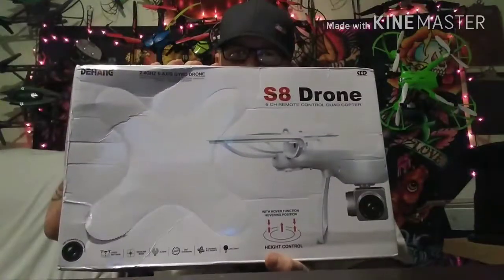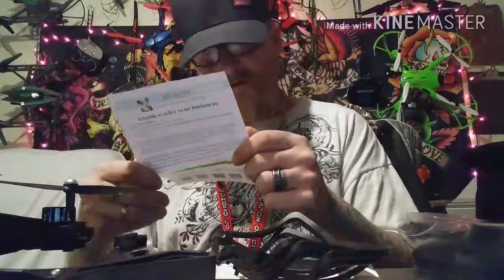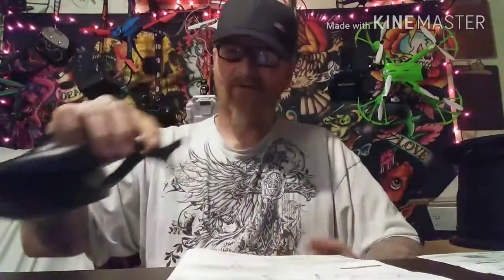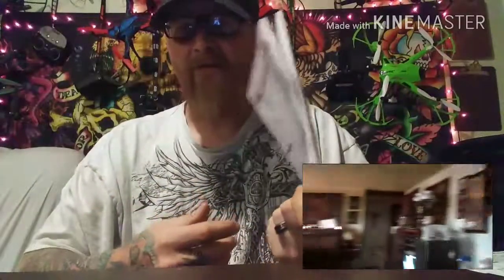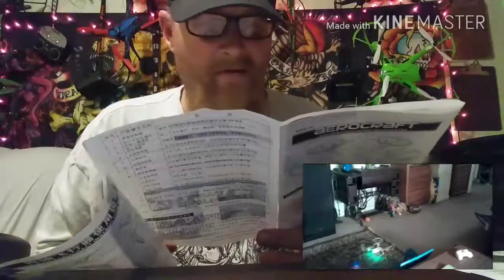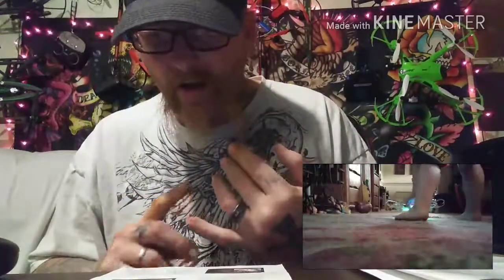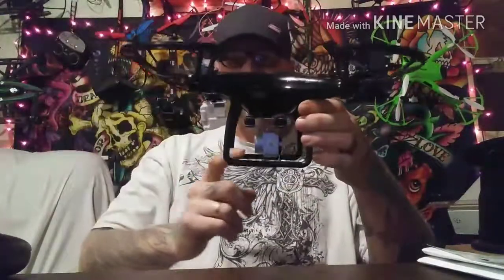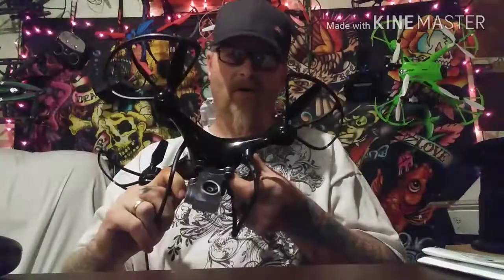S8 drone review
I review the S8 and honestly think its not worth the money. One of the worst drones ive ever owned. Plus my son jumps in and gives his little review lol.